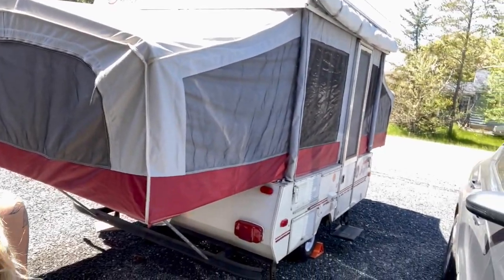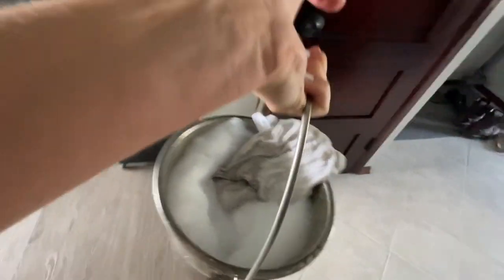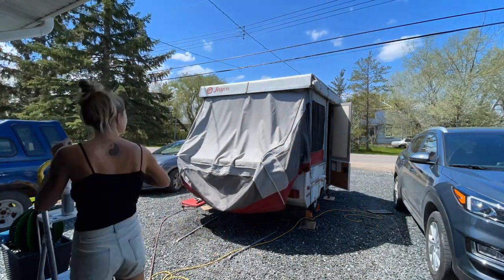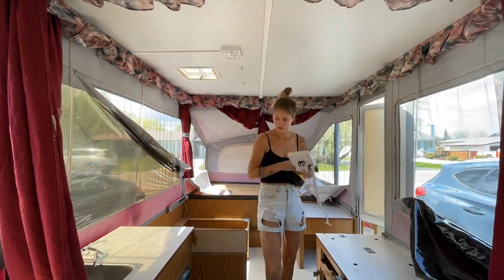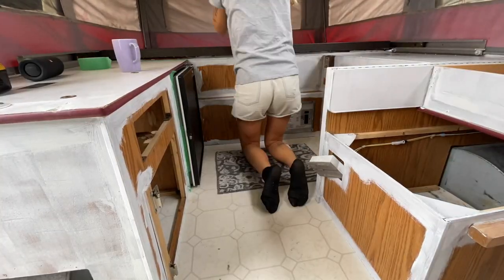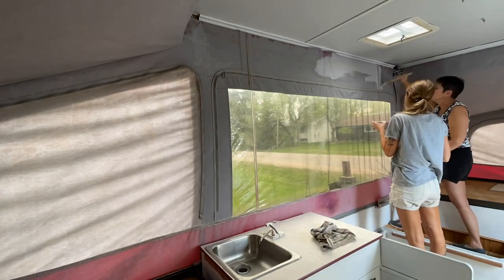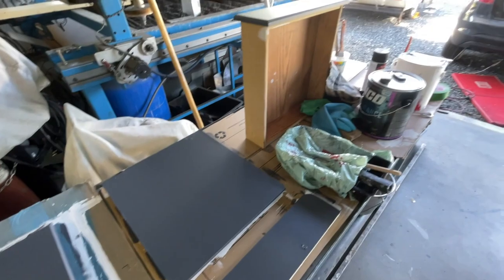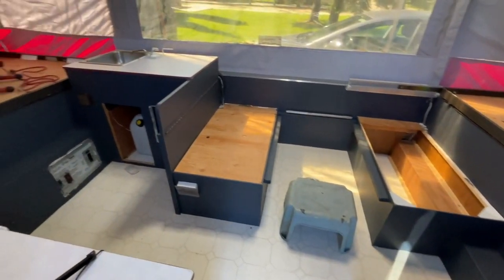RENOVATION | Jayco Pop Up Camper for Under $1000 (Part I: Waterproofing & Painting Cabinets/Canvas)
Pop Up Camper MUST-HAVES: drinking water hose water pressure regulator levelling blocks and chocks hitch lock camping chairs really good cooler clothes line picnic table covers quick drying towels

I just bought an older 1997 Jayco Pop Up camper that required some much needed TLC. Get inspired to buy and renovate your own camper, learning all about how to best waterproof it and painting your cabinets and canvas for a pretty dramatic transformation. Apparently yes you CAN paint that old vinyl old cabinetry AND the canvas.

IN THIS VIDEO:
- Spray on waterproofing product: I used 2 bottles of Nikwax from Cabela's which I actually found $5 cheaper on Amazon here from another brand that has great reviews
- Waterproof Caulking
- High heat spray paint

Steps for Waterproofing & Painting:

Waterproofing:
1. Clean your canvas (bucket of water with vinegar and dish soap will do just fine)
2. Spray on waterproofing product to canvas and follow directions on label -- I used 2 bottles of Nikwax from Cabela's which I actually found $5 cheaper on Amazon here from another brand that has great reviews
3. Take off the old silicone from your roof. Primarily the 3 parallel lines that run down your camper, one on each side and one in the middle, as well as around any vents or air conditioning units.
4. Once the old silicone is completely removed, tape edges with painters tape as wide as you want the new silicone to be (not too wide as to not waste product), and fill with new silicone -- smoothing out with a small wooden tool or whatever you can find. Ensure you are using a 100% silicone product (found easily at your local hardware store such as Home Depot, Rona, etc.). I like this brand by Gorilla
5. Let dry and you're done!

Painting:
1. Two coats of Kilz Interior Primer (found easily at your local Home Depot/Rona store)
2. Two coats of pearl interior paint, choose your colour!
3. 1 can of high heat spray paint for the vents/accessories (I used a BBQ spray paint in mat black), I like this one

Voila! Your camper is now thoroughly waterproofed and painted.